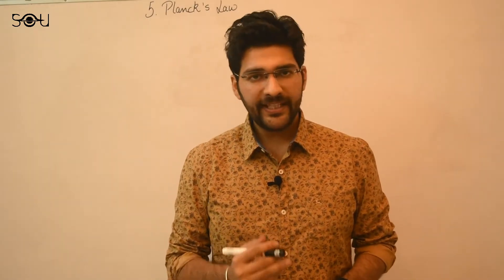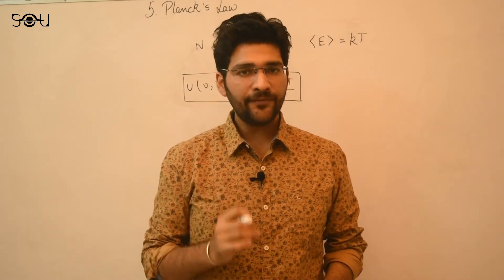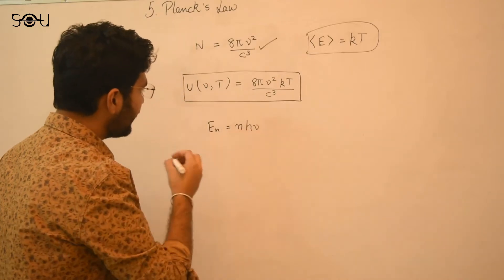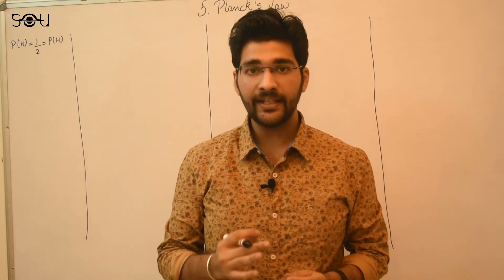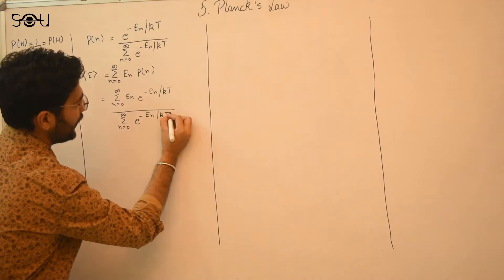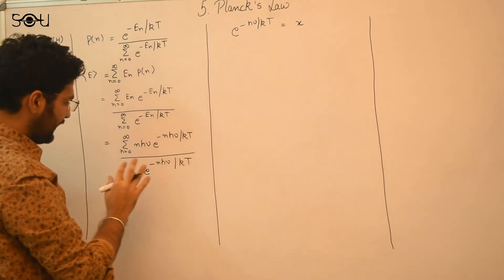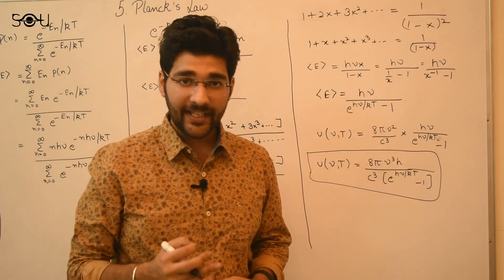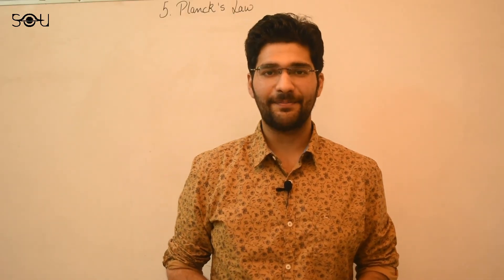Deriving Planck's Law | The Equation That Began Quantum Physics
In the first part of the fifth video of 'Introduction to Quantum Mechanics', we will discuss the derivation of Planck's law. In the previous video, we learned what is a black body and how Rayleigh and Jeans, and Wein failed to explain the black body spectrum. They considered blackbody radiation to be made of standing waves inside a cubical box. Using classical statistical mechanics, they calculated the number of modes of vibrations or the number of standing waves inside a frequency interval. They associated average energy to each of the standing waves - kT where k is the Boltzmann's constant and T is the temperature.

By multiplying this average energy with the number of modes, we get the energy density - the Rayleigh-Jeans law. However, the Rayleigh-Jeans law can only explain the black body spectrum at low frequencies. It blows up at high frequencies. This is known as the Ultraviolet Catastrophe.

The black body radiation spectrum was finally explained by German Physicist Max Planck. He assumed that the standing waves can only have a particular energy, in the multiples of hv where h is the Planck's constant and v is the frequency. Using this assumption, Max Planck mathematically derived Planck's radiation law that could easily explain the shape of the black body spectrum. We can also derive the Rayleigh-Jeans Law, Wein's law, and Stefan's law from Planck's radiation law. This will be covered in the second part of the video.